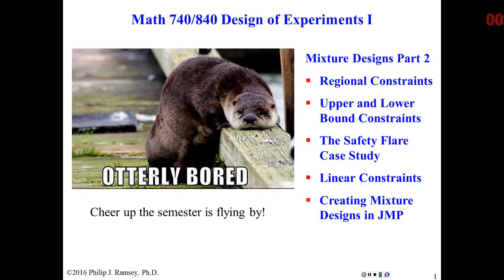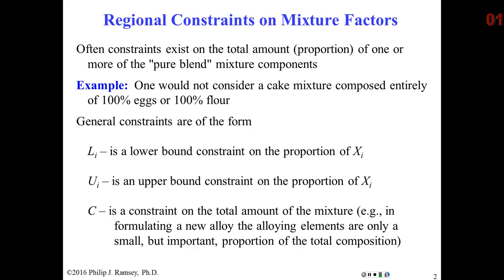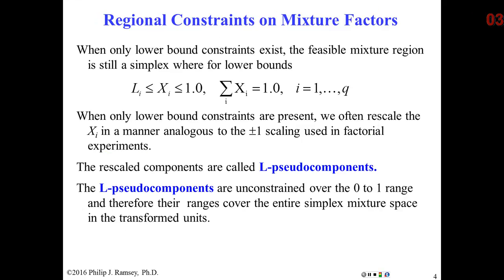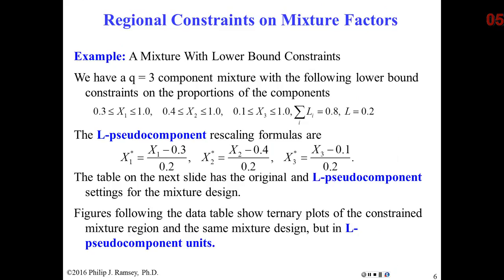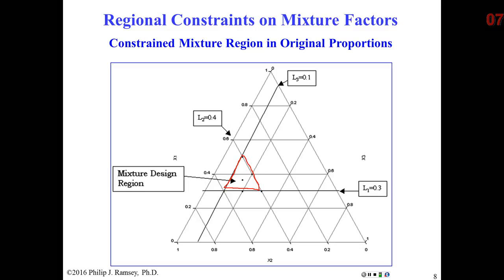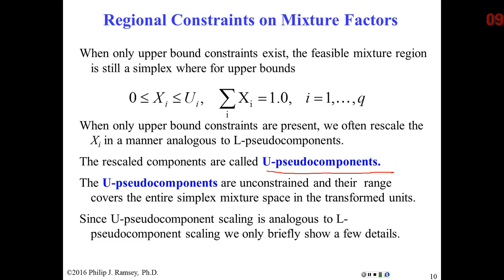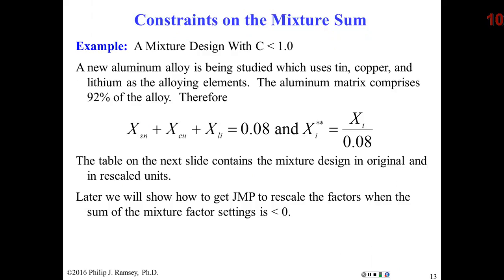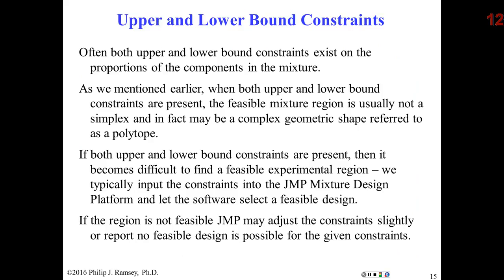27 Mixture Designs with Regional Constraints